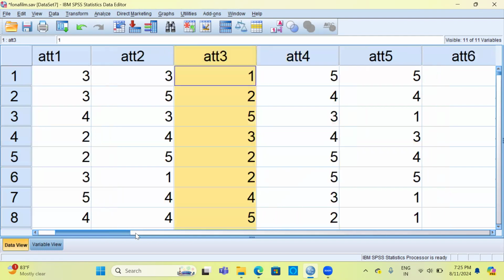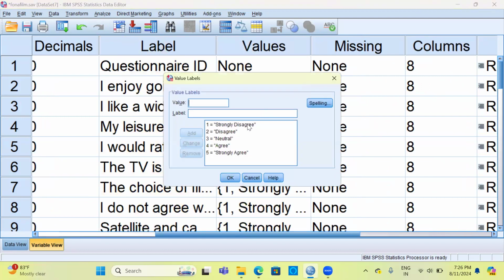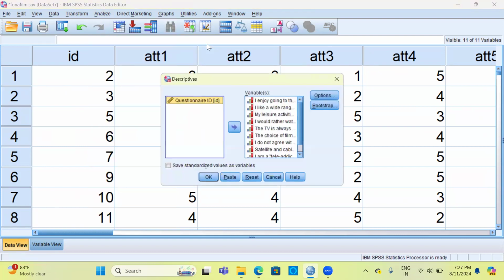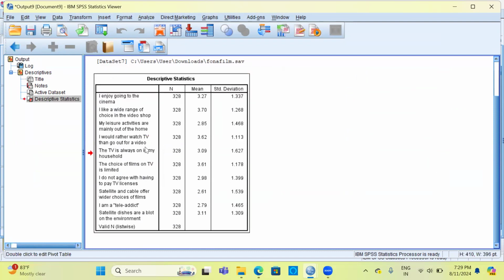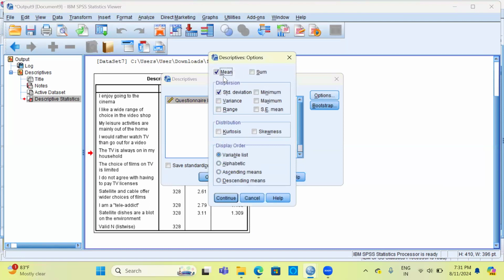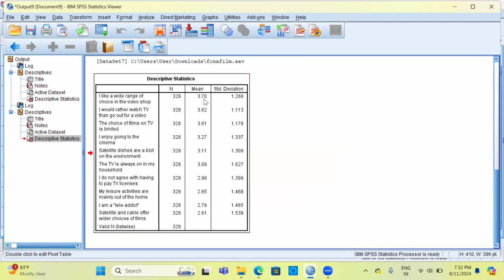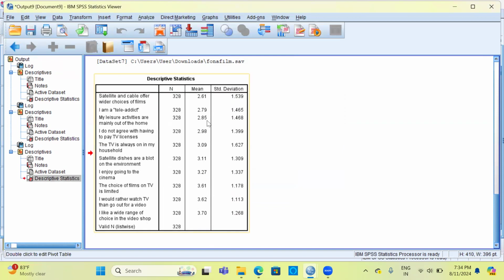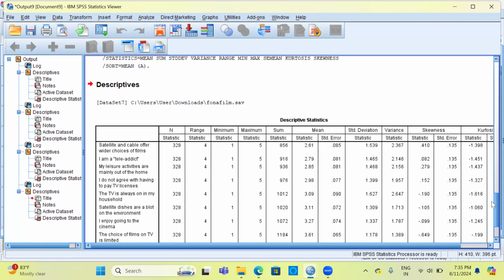How to Rank Likert Scale Items using SPSS(For Research Scholars, MBA students and PHD Thesis)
In this video, you'll learn how to effectively rank Likert scale items using SPSS. Whether you're a research scholar, MBA student, or working on your PhD thesis, this guide will walk you through the step-by-step process of ranking responses from Likert scales to analyze your survey data. We'll cover key techniques and best practices to ensure accurate and meaningful results. Perfect for anyone involved in research methodology or data analysis!